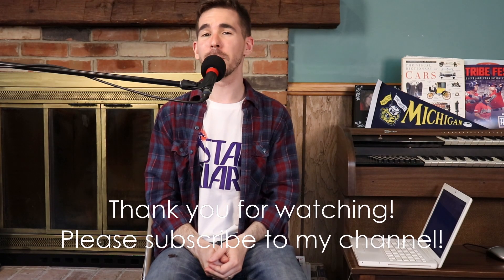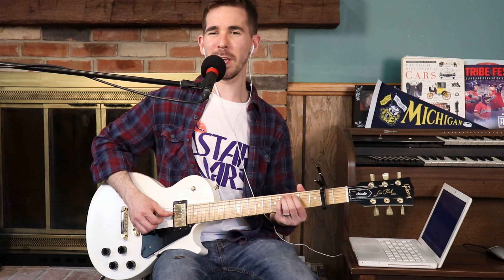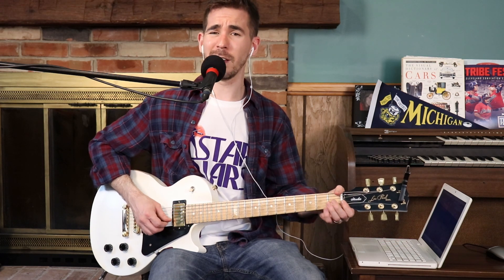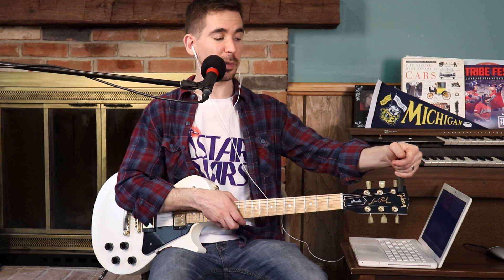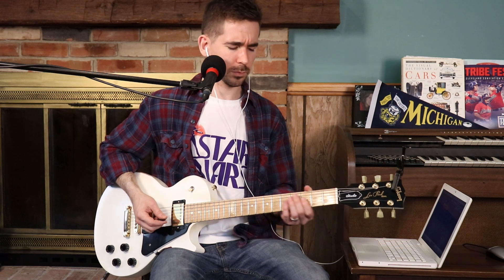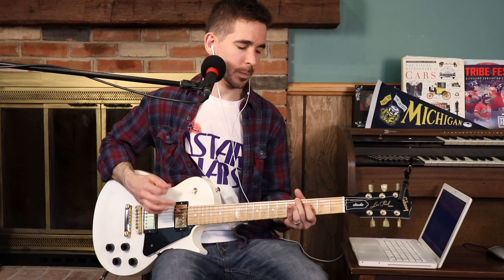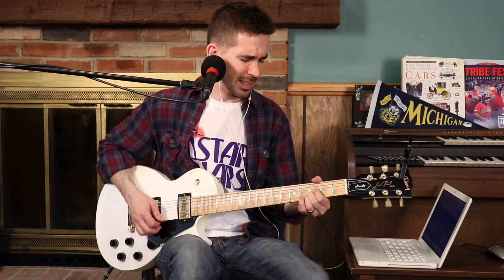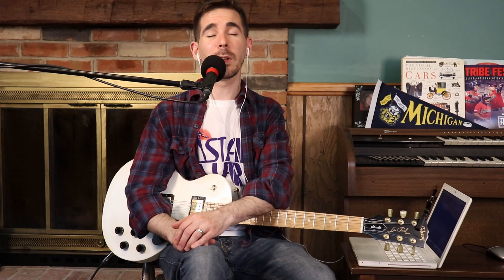Elevation Worship - Rattle Electric Guitar Tutorial | Electric Guitar Play-Through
Step-by-step description of how to play the main electric guitar parts for Rattle! by Elevation.

Gear Used:
-Gibson Les Paul Studio Raw Power
-Vox AC15
-Boss TU-2
-JHS Morning Glory
-Xotic Effects AC Booster
-Mr. Black Eterna
-Visual Sound 1-Spot
-Apple Ear-Buds
-Apple MacBook (GarageBand)
-Lenovo ThinkPad (Resolve)
-Avid Fast Track Duo

Recommended Gear:
Dunlop Picks
Kyser Capo
Gaff Tape
Mic Stand
XLR Cables
1/4" Guitar Cable
Pedalboard w/ Soft Case